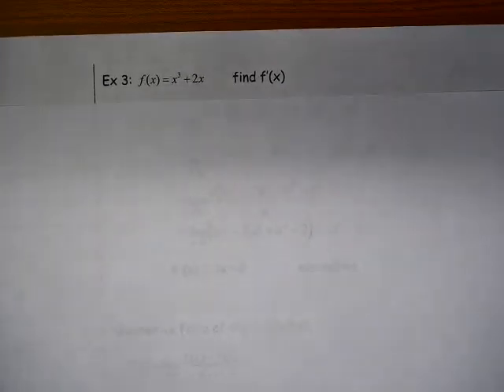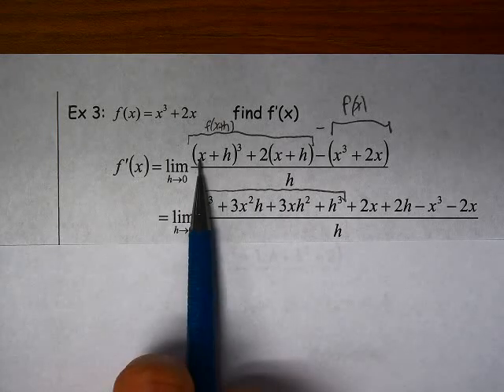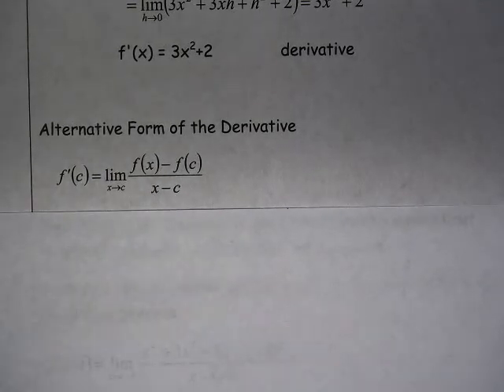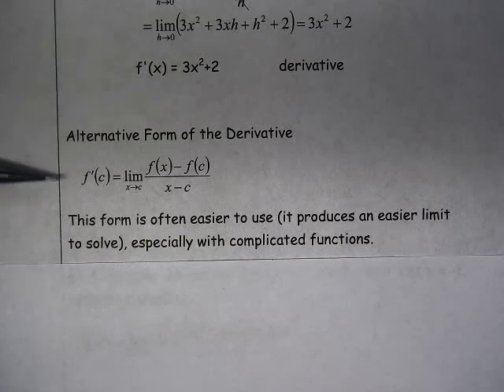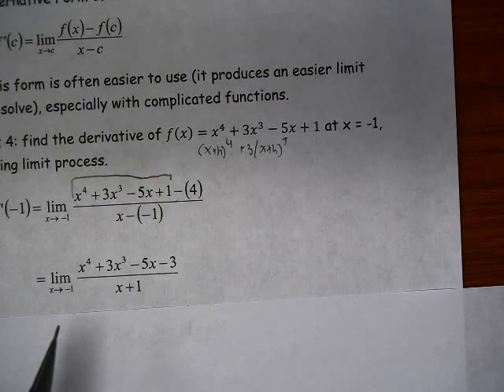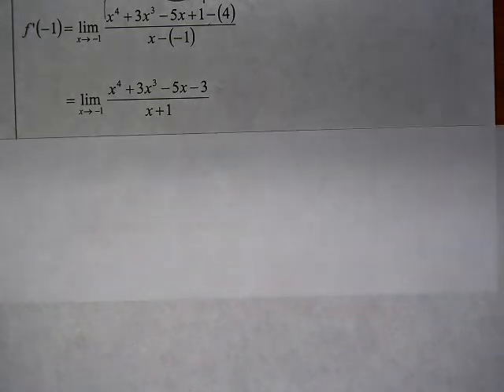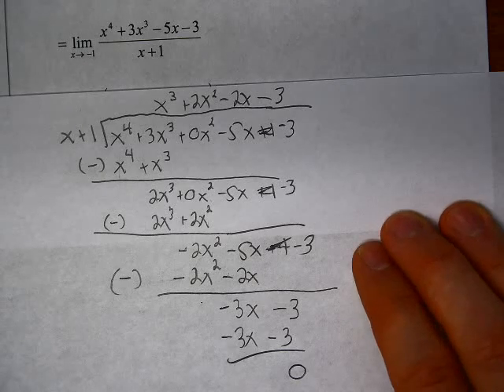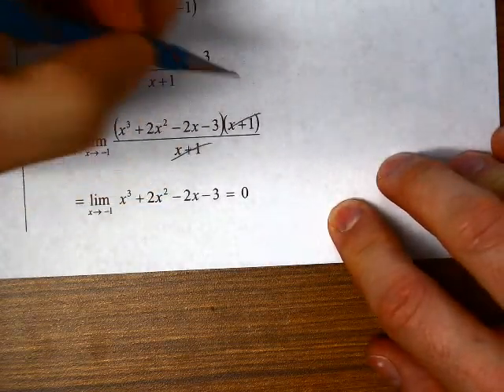Ch 2.1, p3 revised